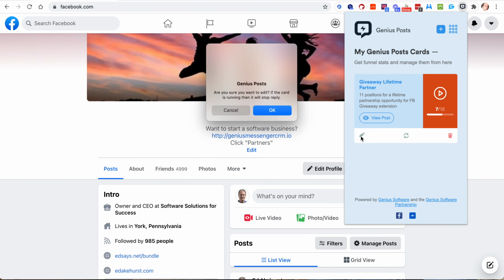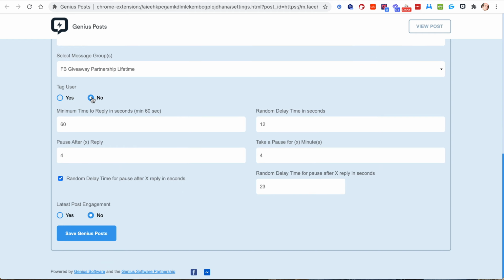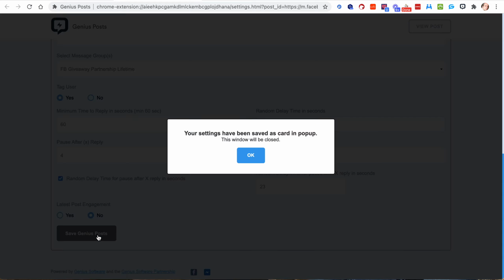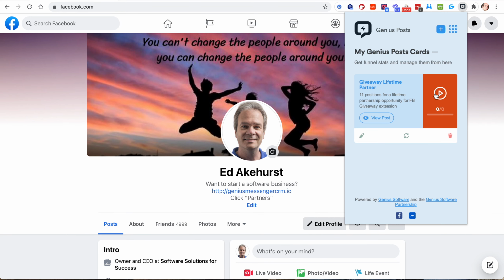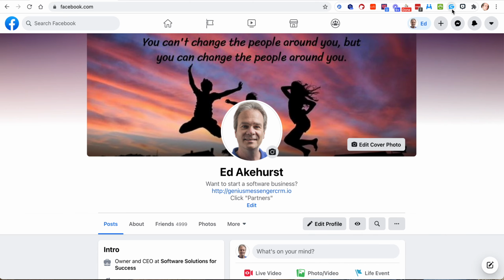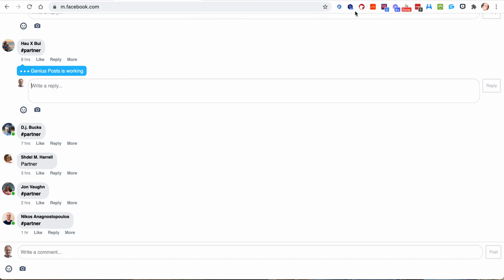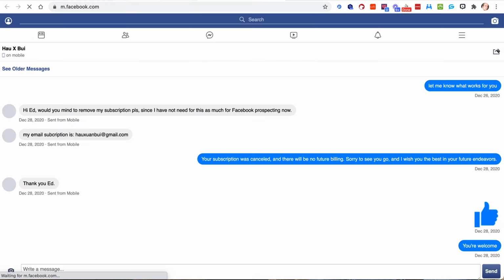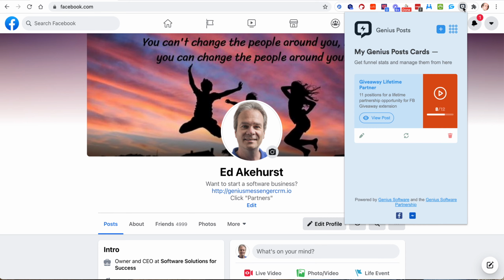Running Genius Posts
How to Run Genius Posts on your Facebook Posts